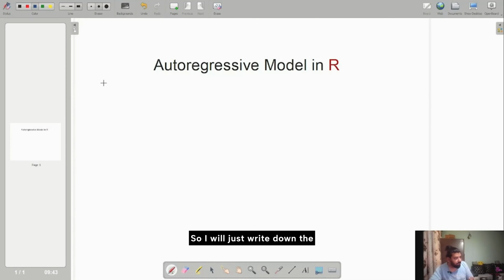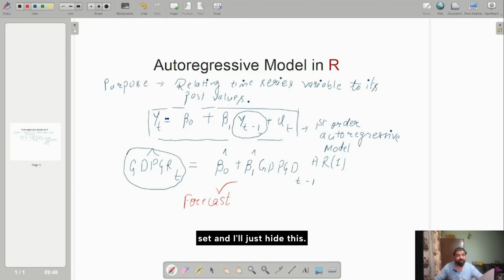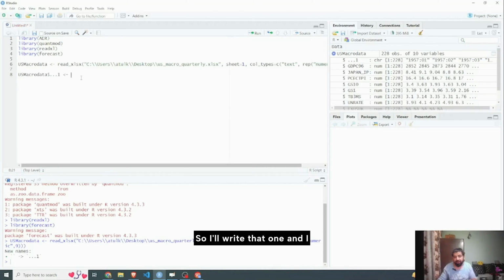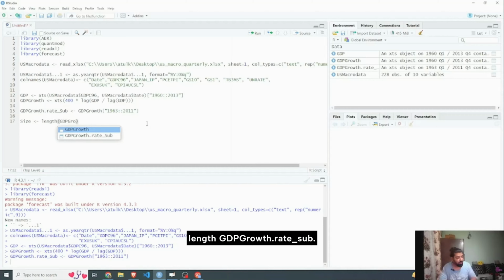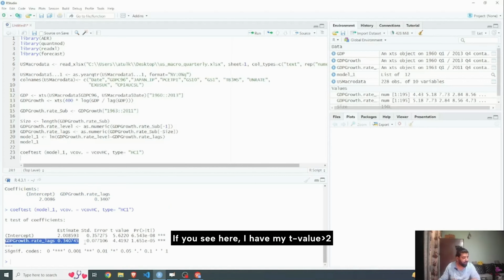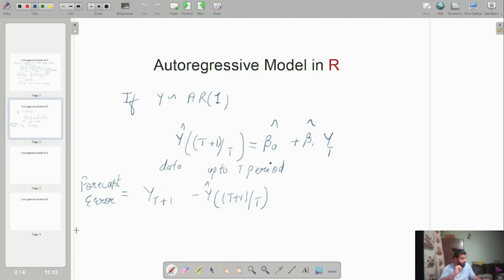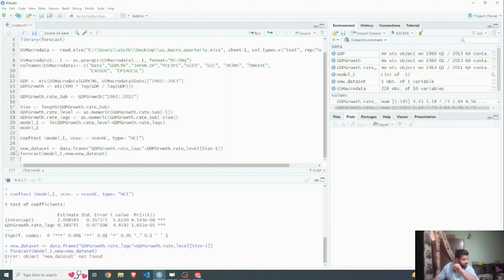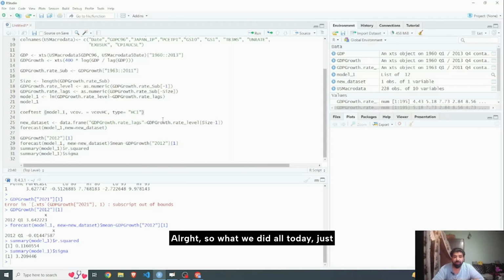Time Series and Forecasting in R Programming [Video-2] | Statistics Explained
In this video, we delve into the concept of Autoregressive models in R, a fundamental tool for understanding and forecasting time series data.

Key Points Covered:

 👉 How to explore autoregressive models?
 👉 How autoregressive models relate to time series variables and how they utilize past values to predict future outcomes?
 👉 What is the structure of autoregressive models?
 👉 How to differentiate between first-order (AR(1)) and higher-order autoregressive models (e.g., AR(2))?
 👉 How to estimate autoregressive models in R using econometric analysis libraries like AER?
 👉 How to import and prepare macroeconomic quarterly data for analysis in R, including data manipulation and transformation?
 👉 How to forecast GDP growth rates using autoregressive models, including interpreting forecasted values and confidence intervals?
 👉 How to access forecast accuracy through forecast error analysis, R-squared, and standard error of regression?
 👉 How to summarize the insights gained and the importance of autoregressive models in time series analysis and forecasting?

Join us as we explore the intricacies of autoregressive modeling and its applications in understanding and predicting time series data.